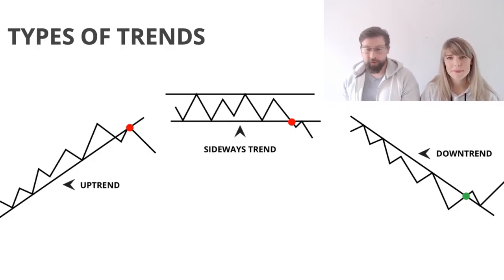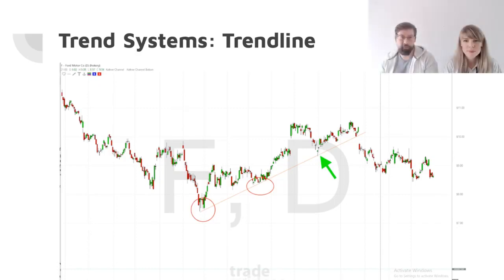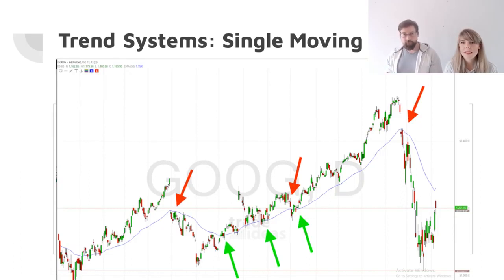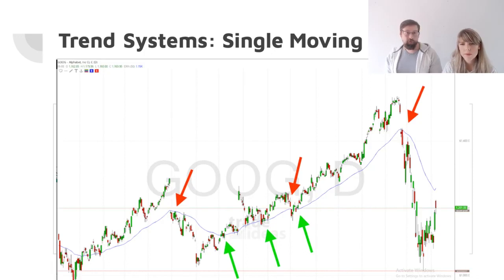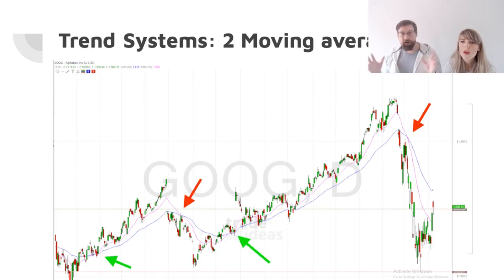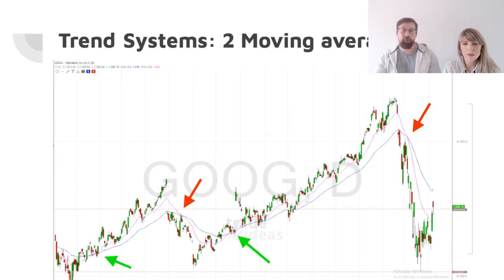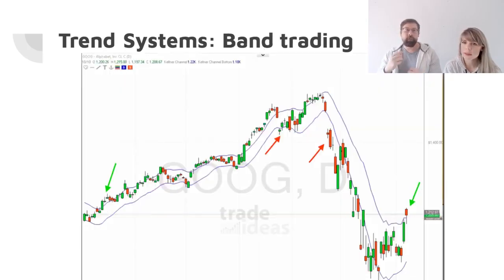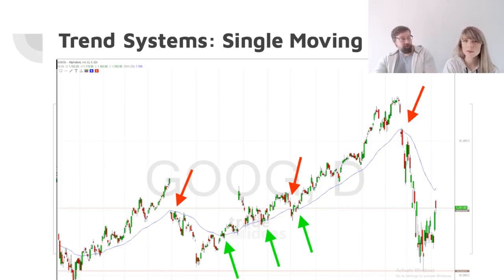Learn To Trade: Part 9 Trends